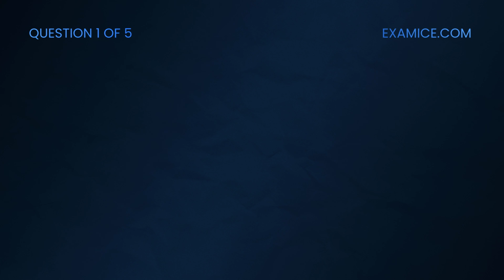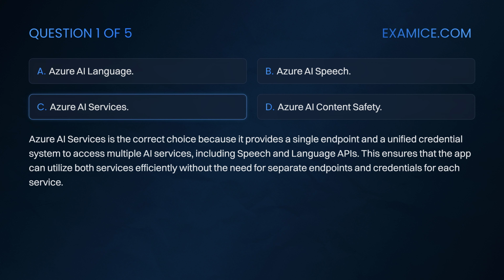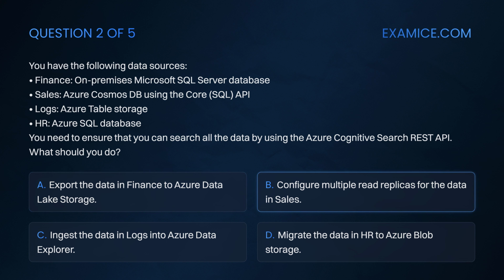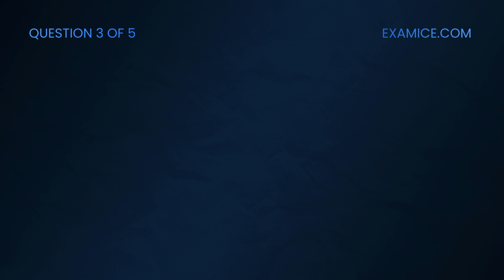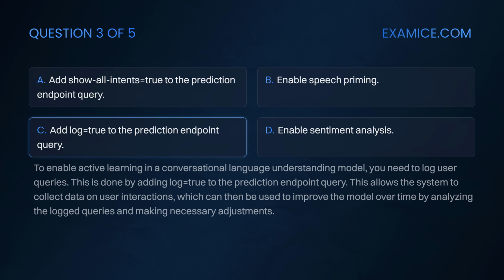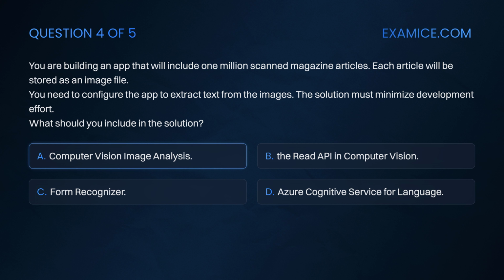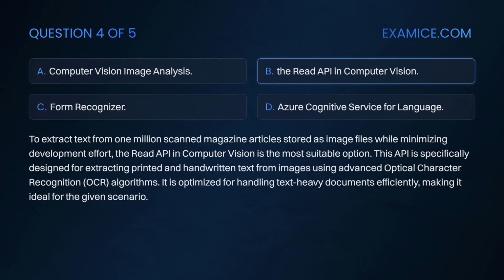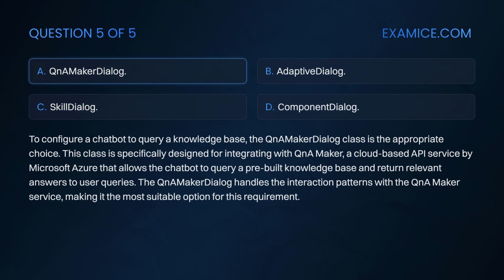Microsoft Azure AI Engineer Associate Exam Questions | AI-102 Practice Questions and Answers (Ep. 5)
In this video, we'll break down five Microsoft Azure AI Engineer Associate certification exam questions.

Timestamps
00:07 Question 1
00:59 Question 2
02:09 Question 3
02:58 Question 4
03:57 Question 5